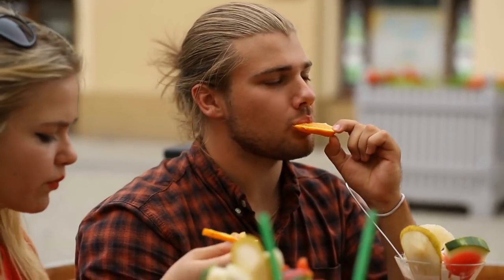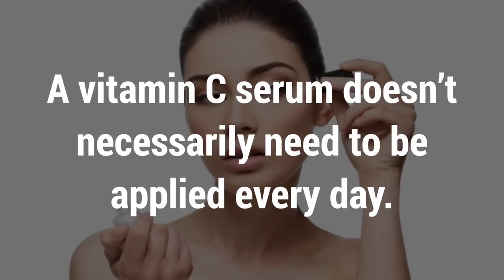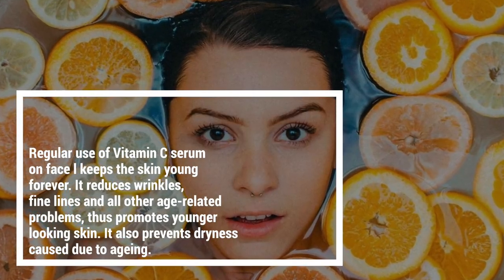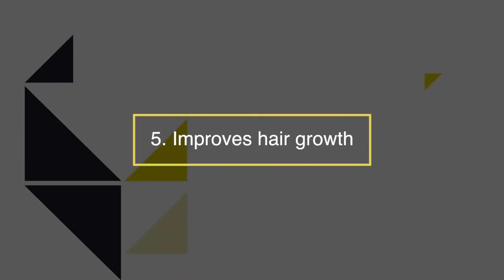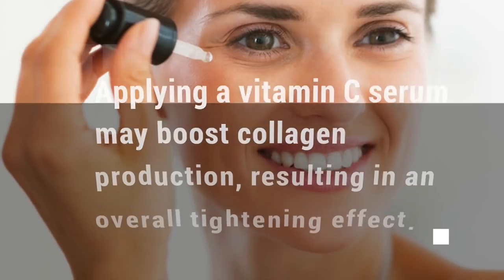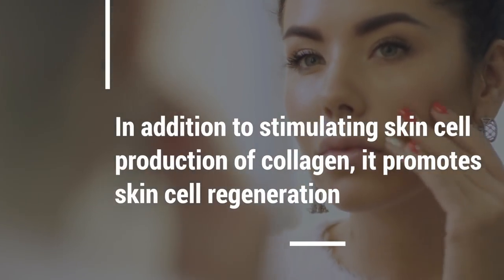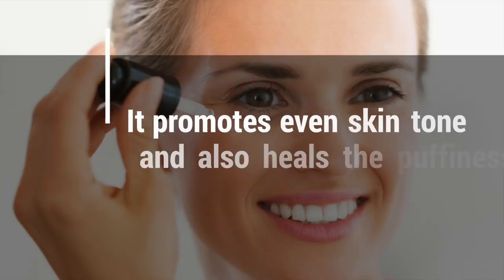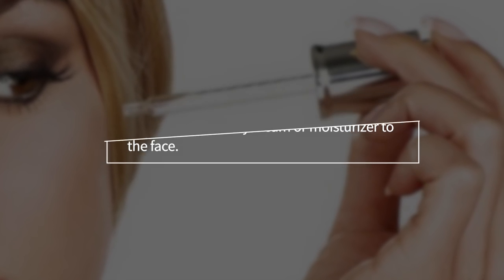12 Incredible Vitamin C Serum Health Benefits & Beauty Uses for Face Skin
12 Incredible Vitamin C Serum Health Benefits & Beauty Uses for Face / Skin
If you have your head in the skin care game, you’ve likely heard of vitamin C serums.
Vitamin C is touted as one of the best anti-aging ingredients on the market — and the key to maintaining a smooth, even, and glowy complexion.
Although you’re probably getting vitamin C in your diet, there’s no way to guarantee that it’s going straight to your skin. Using serums and other topical products is the most direct way to reap these benefits.
Essentially, vitamin C serum is a oil- and water-based liquid that contained highly concentrated amounts of vitamin C. Serums are different from cremes and other products with vitamin C because of the significantly higher concentrations, which allow people to get the most out of the product and see more noticeable results.
Vitamin C is an antioxidant, one already found naturally in the skin, that neutralizes free radicals on the skin. If you don’t know free radicals are formed from components such as the sun, pollution, stress and smoking—factors that can damage the cell’s DNA. “This can lead to premature aging and skin cancer. A serum is just one type of vehicle to apply vitamin C “Serums are popular because they are thin and feel silky going on.
What is the main benefits of a vitamin C serum?
It’s all about the collagen. vitamin C “boosts collagen production and reverses cell damage, which helps keep the skin firmer and looking younger, and even helps fade and prevent brown spots or pigmentation.” The best part? A vitamin C serum doesn’t necessarily need to be applied every day.
Many people opt for topical vitamin C as opposed to other chemical serums and skin care products because vitamin C serum is completely natural. There is no concern about how your skin is going to react because there are no harsh chemicals or other questionable ingredients. As a result, vitamin C serums are formulated and infused to be gentle enough for everyday use. The same simply cannot be said of many other skin care products on the market.
The best way to use a topical vitamin C is to simply apply a small amount of it once or twice a day (depending on your skin type) to clean, dry skin. It should be applied before you begin applying your makeup (give it time to dry), but after you use your daily facial toner (should you choose to use one).

1. Reduces wrinkles:
The high amount of antioxidants present in Vitamin C helps a person to get rid of wrinkles. Regular use of Vitamin C serum on face l keeps the skin young forever. It reduces wrinkles, fine lines and all other age-related problems, thus promotes younger looking skin. It also prevents dryness caused due to ageing. Vitamin C serum is must for those who always want the young and beautiful skin. Massaging vitamin C serum on the skin regularly and keeping it overnight will reduce the wrinkles and age spots and give the best possible results.
2. It’s safe for most skin types
Vitamin C has an excellent safety profile. Most people can use topical vitamin C for an extended period of time without experiencing any adverse reactions.
In rare cases, people who have hypersensitive skin may experience minor irritation.
3REDUCES INFLAMMATION
It has also been found that vitamin C, in high enough concentrations, has inflammation-reducing qualities. This is ideal for people who tend to wake up in the morning with unsightly puffiness around the eyes or other areas of the skin/face. A little bit of vitamin C serum can go a long way here.
4SPEEDS UP HEALING OF SUNBURNS
vitamin C can also be effective in helping to speed up healing of sunburns. Apply some after you have been sun burned, and the vitamins will help to promote faster healing so you can get rid of redness and find relief from itching, burning, and other symptoms associated with sunburn.
5. Improves hair growth:
Vitamin C serum is not only beneficial for the skin related problems, it is equally good for hair also. Lack of Vitamin C in the body can lead to thinner and weaker hair. Vitamin C deficiency can also lead to dry and brittle hair. Low intake of Vitamin C in regular diet invites a number of hair related problems which affect the hair growth. Vitamin C serum is highly effective to treat the hair problems. Vitamin C contains powerful antioxidants in it which kill the radiant that causes dry, weak and brittle hair. Pouring Vitamin C serum into the palms and massaging it on the scalp using the fingertips can prevent hair thinning, strengthens hair follicles, makes the hair strong and thick, and also improves the quality of the hair. One can also use Vitamin C serum in the form of hair mask by mixing the half cup of yoghurt with 6-7 spoons of the serum. Applying this mask on the hair and then washing off with cold water will also give effective results.
6. It may help prevent skin sagging
Collagen production is tied to skin elasticity and firmness. When your collagen levels begin